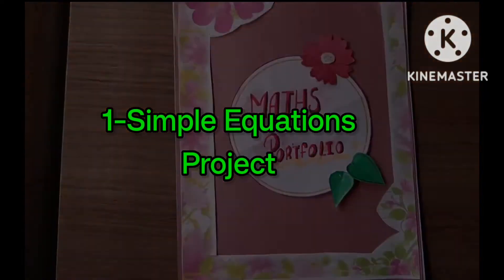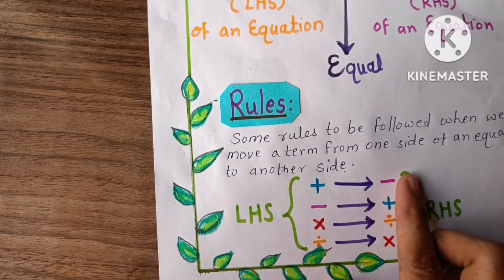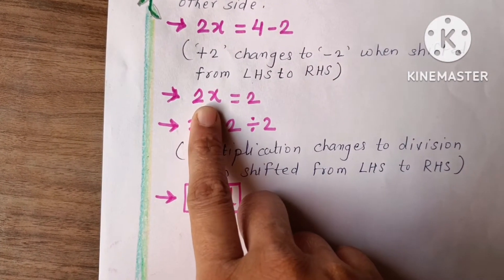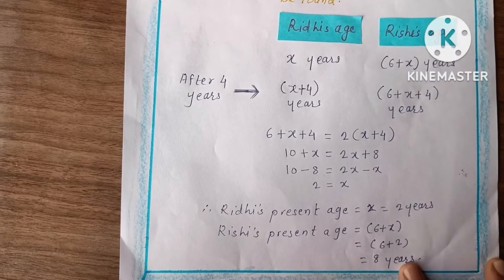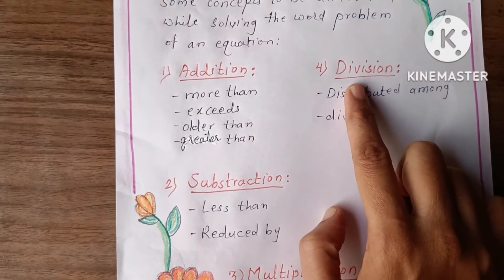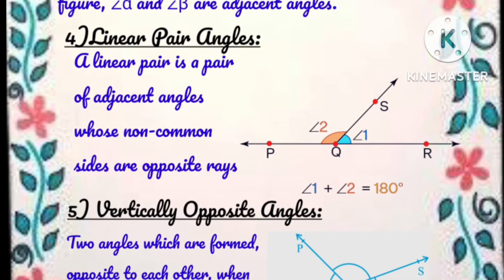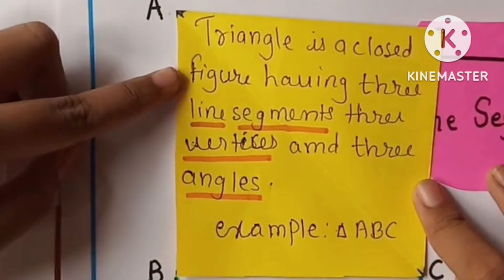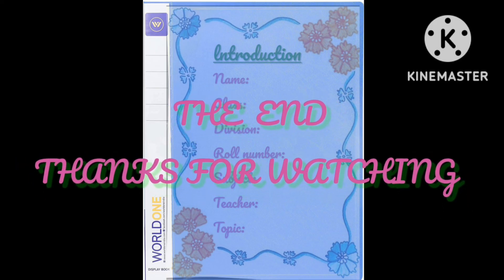Simple Equations Project, Lines and Angles Project, Triangle and Its Properties Project, Class 7